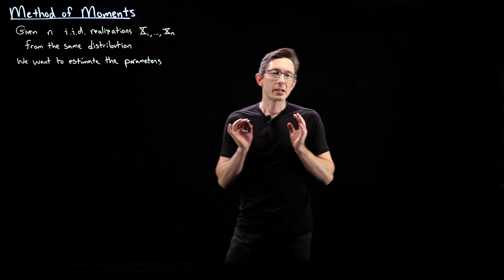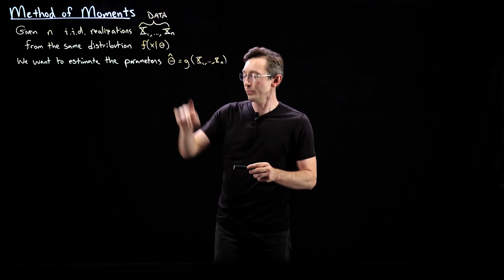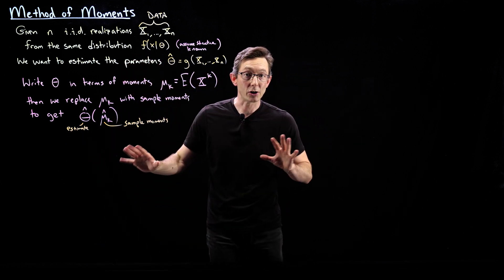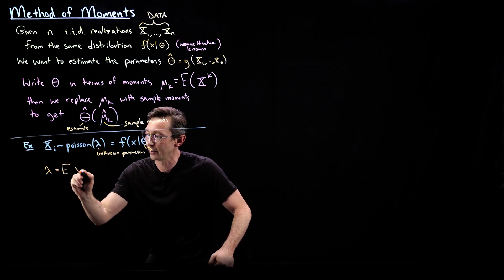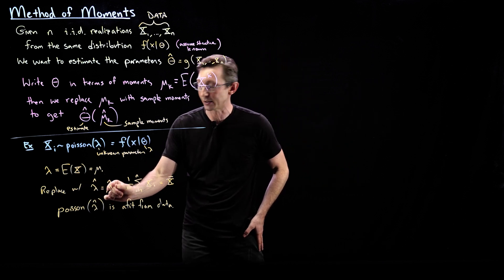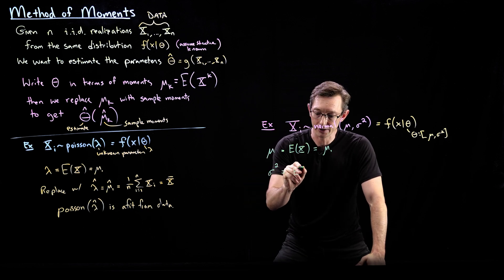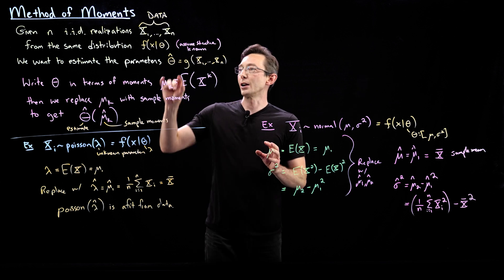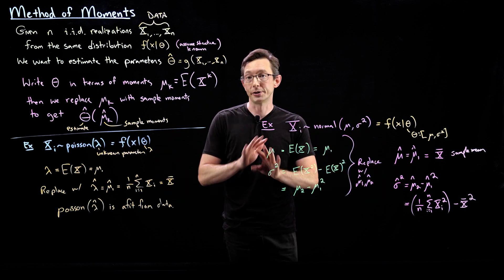Method of Moments to Fit Distributions from Data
The method of moments is one of the simplest and most intuitive methods to fit the parameters of a probability distribution from data.  In the method of moments, we approximate the moments of the distribution in terms of sample data (e.g., sample mean, sample variance, etc.), and then use these moments to solve for the unknown parameters (e.g., the decay rate lambda in a Poisson model, etc.)

%%% CHAPTERS %%%
00:00 Intro
03:32 Example: Poisson Distribution
06:35 Example: Normal Distribution
09:51 Summary